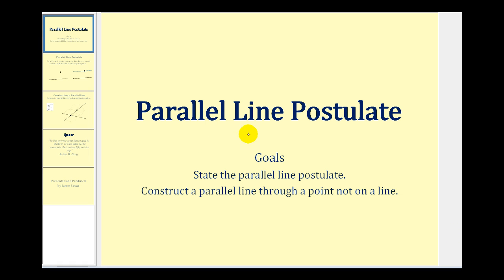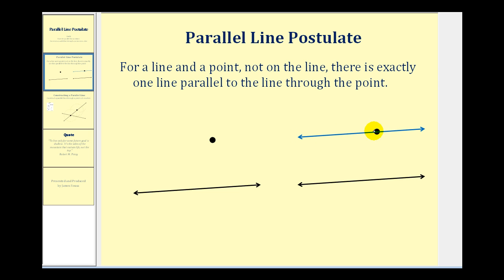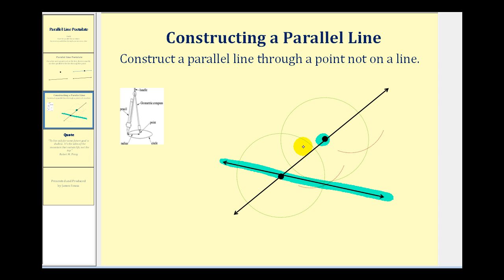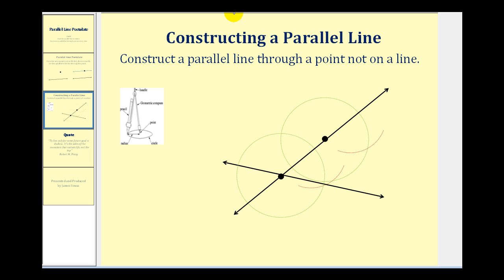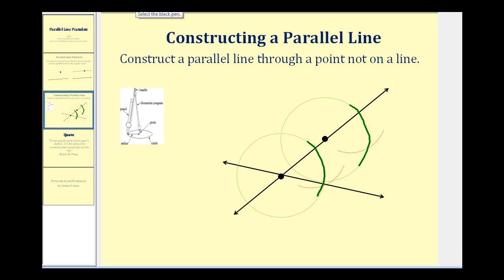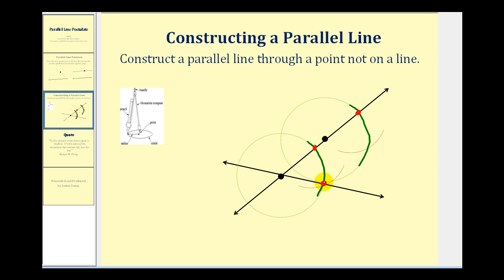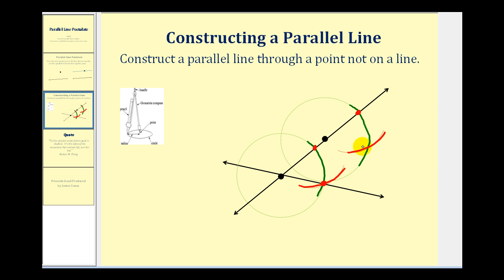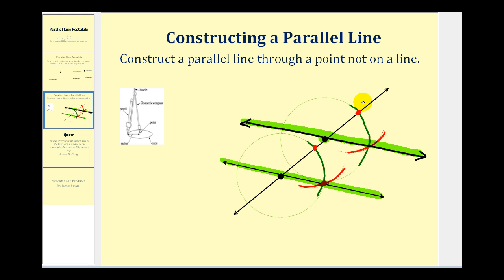Parallel Line Postulate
This video states the parallel line postulate and shows how to construct parallel lines.